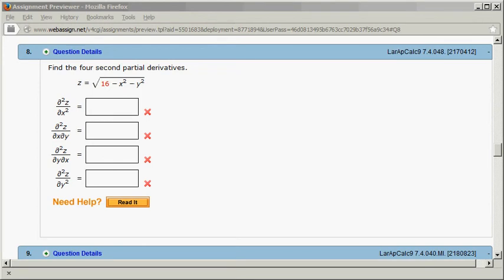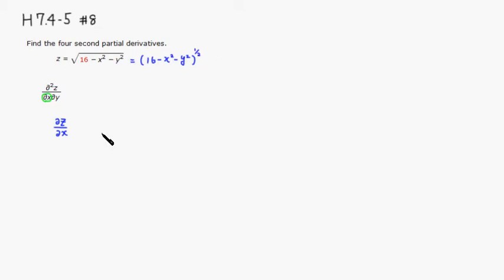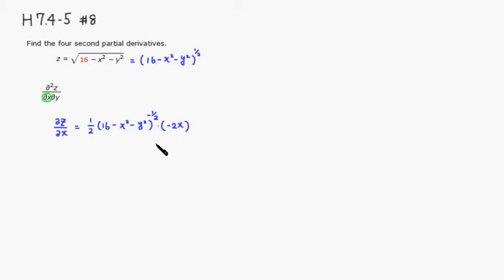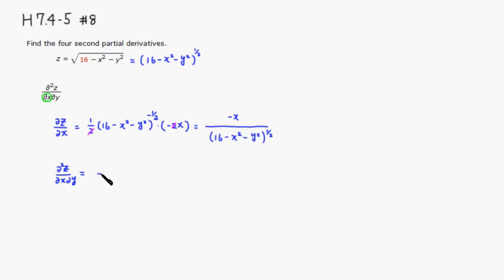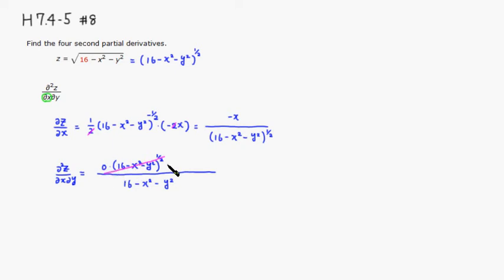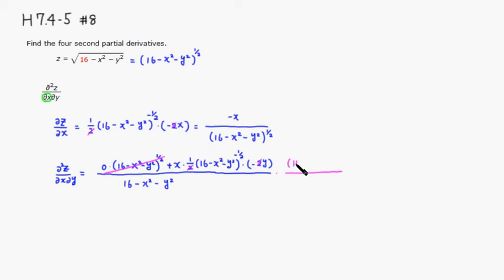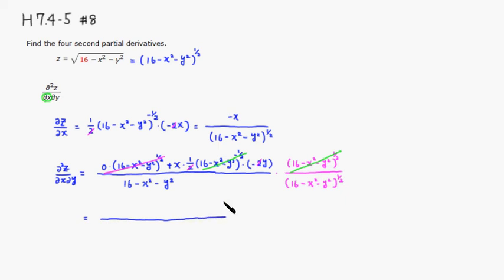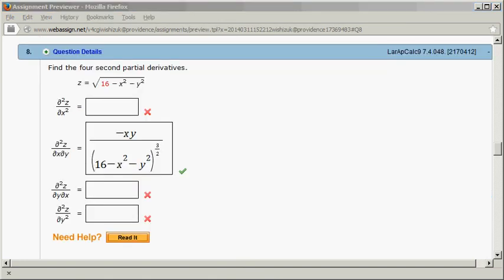MTH 110 H7.4-5 #8 Part 2 (Sprign 2014)